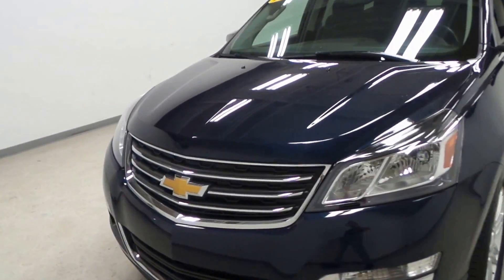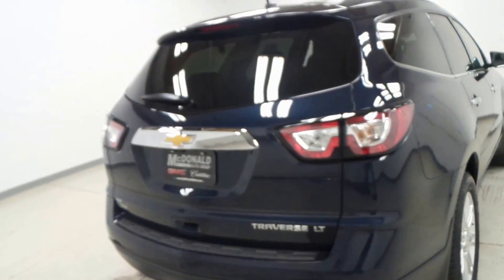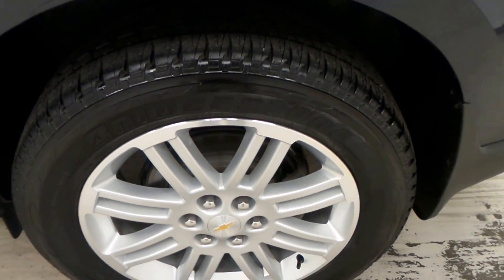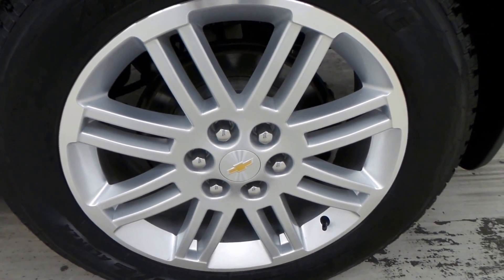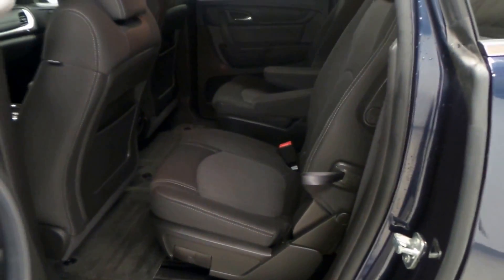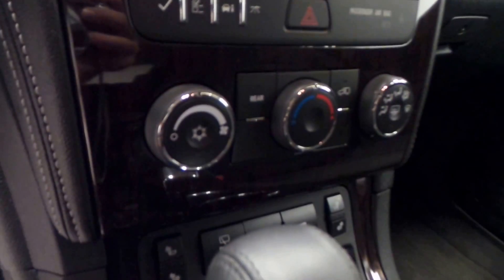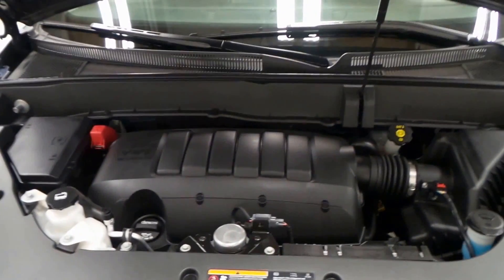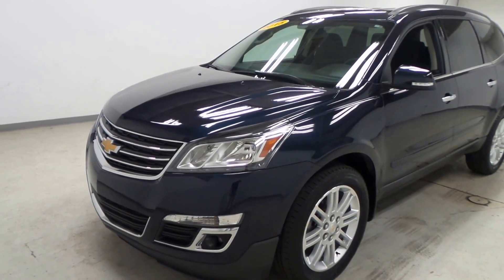2015 Chevrolet Traverse LT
This is a very nice terrain that is nearly brand new condition and has a very comfortable ride. Come test drive this 2015 Chevrolet Traverse LT, stock 15135916 today at McDonald GMC Cadillac 5155 State St. Saginaw, MI.